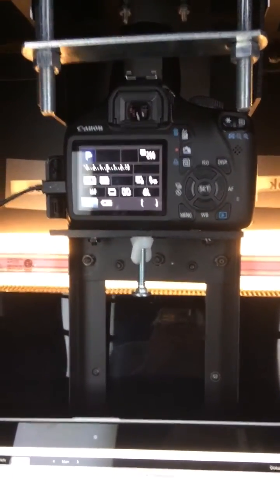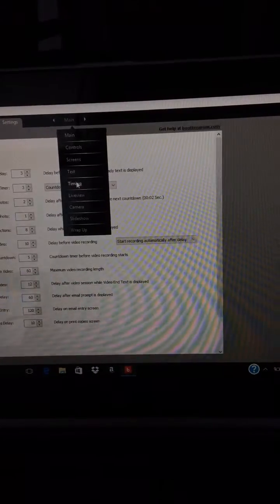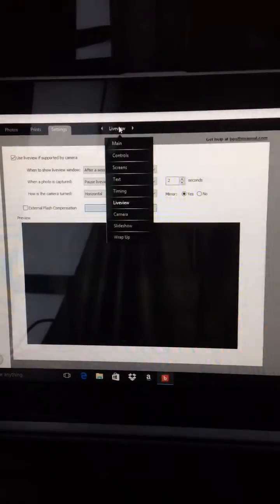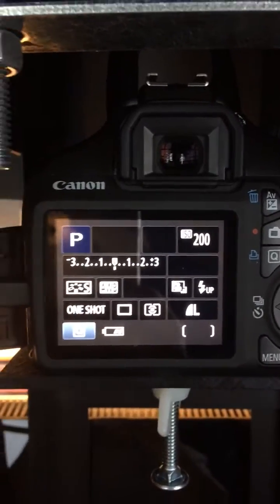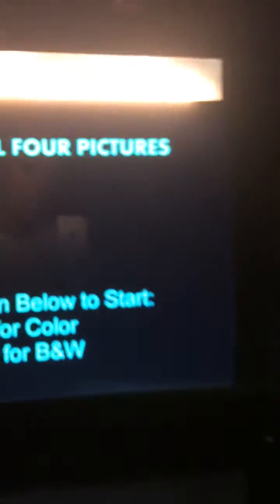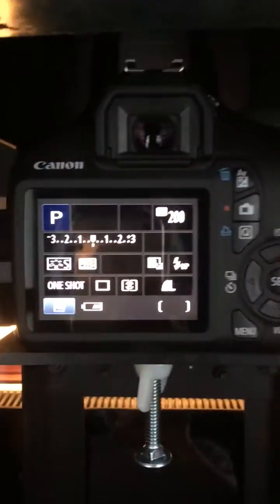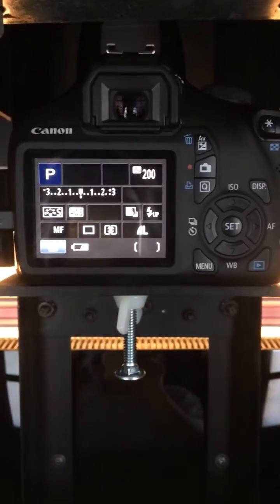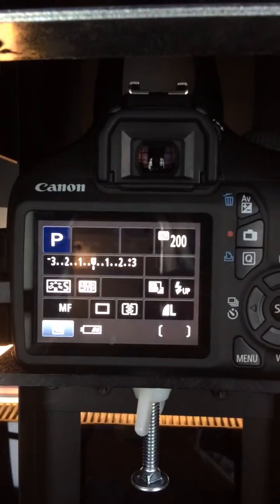How to focus camera for Photo Booth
Photo booth camera set up using Darkroom Software